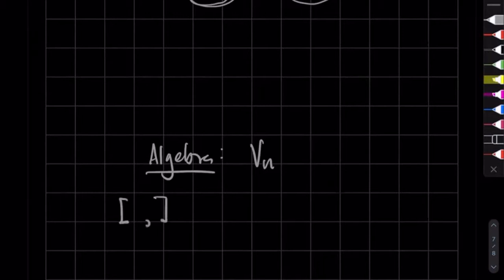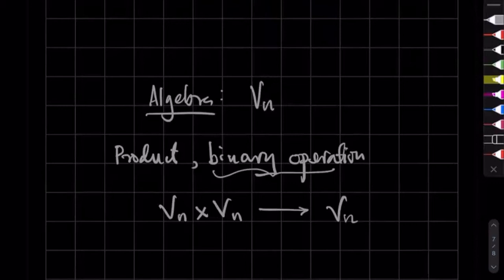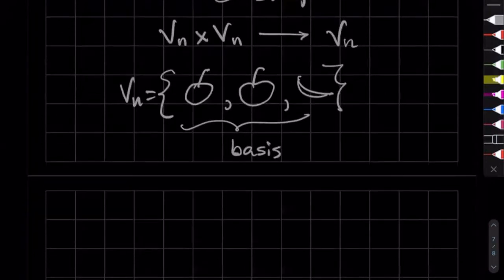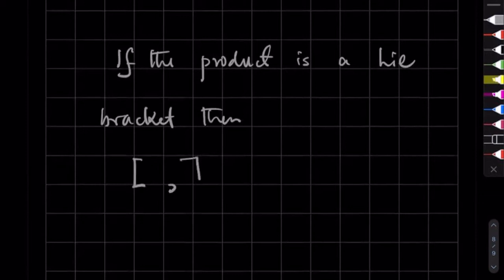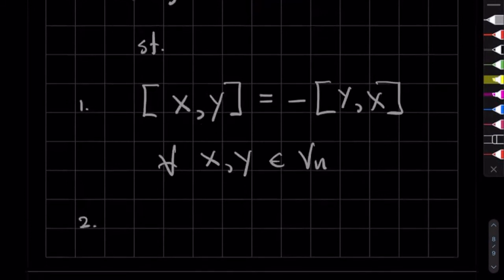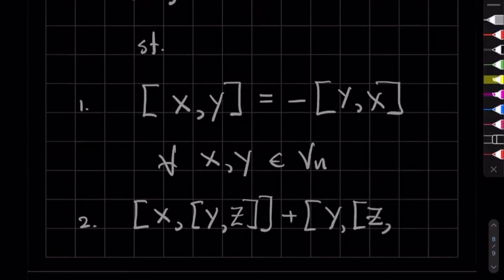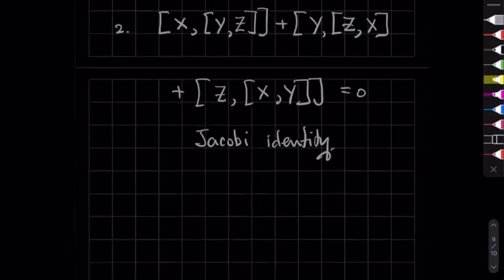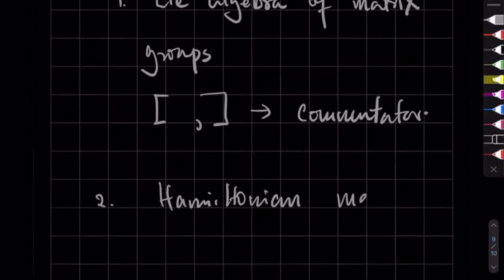Group Theory L21V3: Review of Lie Brackets